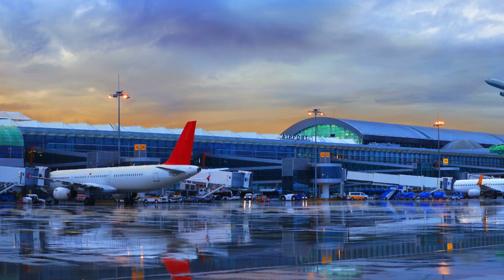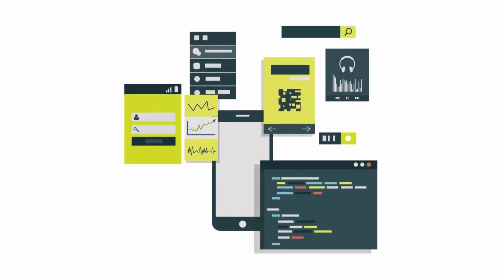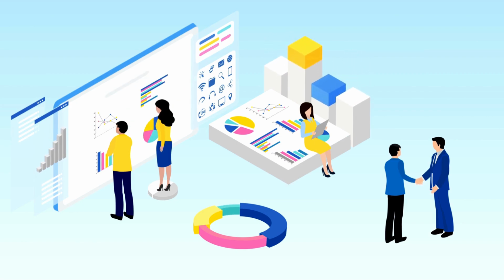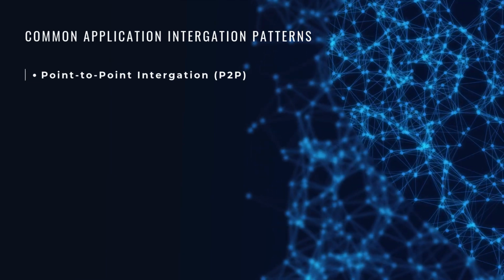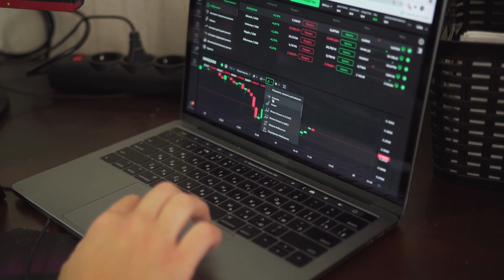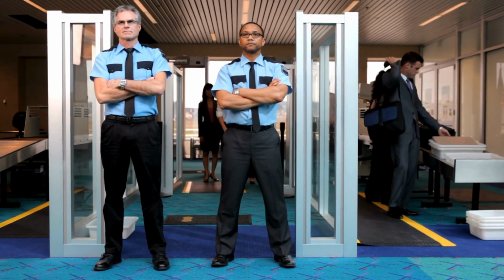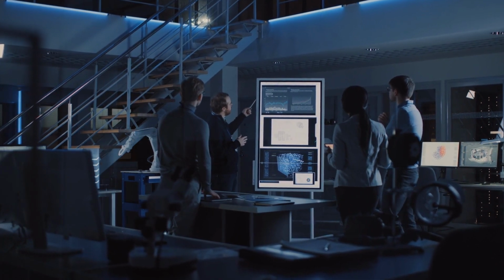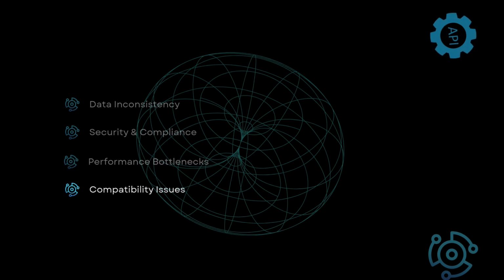💡 Application Integration Explained | How APIs, Middleware & Automation Connect Systems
🔗 How Do Modern Applications Communicate & Work Together?
In today’s digital world, businesses rely on multiple software applications—CRM, ERPs, cloud services, databases, and more. But how do these independent systems work together efficiently? That’s where Application Integration comes in!

🚀 In this video, we break down:
✔️ What is Application Integration?
✔️ Why is it essential for businesses & enterprises?
✔️ How APIs, Middleware, and Event-Driven Systems enable integration
✔️ The difference between API Gateway & API Management
✔️ Real-world examples & best practices for seamless integration

🔹 Companies using real-time integration experience 40% faster decision-making (Gartner).
🔹 76% of businesses face data silos due to poor integration strategies.

📌 Topics Covered in Detail:
✅ Point-to-Point vs. Enterprise Service Bus (ESB)
✅ API-Based Integration & Event-Driven Architecture
✅ Middleware Solutions & API Gateways
✅ How API Management Helps in Governance & Security
✅ Common Challenges & Solutions in Application Integration

💡 Real-World Examples of Application Integration:
🔹 E-commerce platforms integrating inventory, payments, and logistics in real-time
🔹 Healthcare systems syncing patient records across hospitals
🔹 Banking applications connecting fraud detection, payment processing & customer accounts

🎯 This video is made by Vivek Rudrappa.

📌 Keywords & Hashtags for SEO Optimization